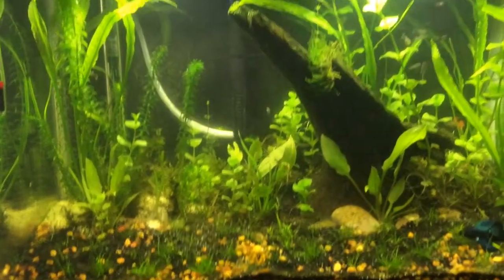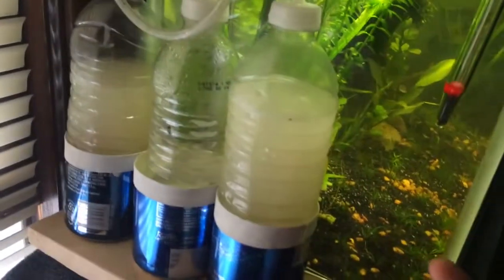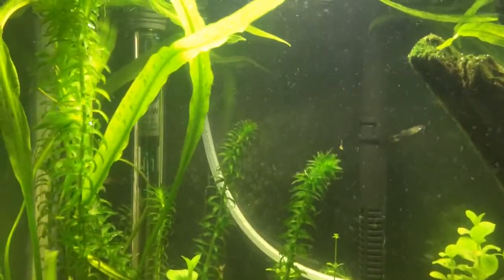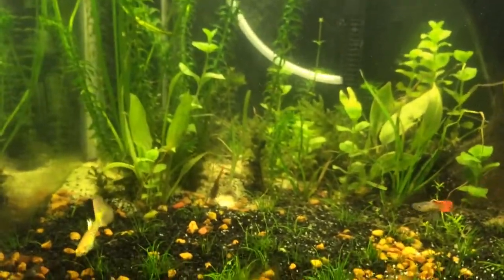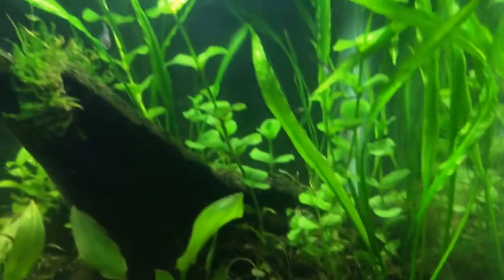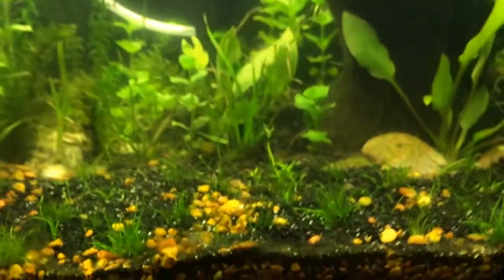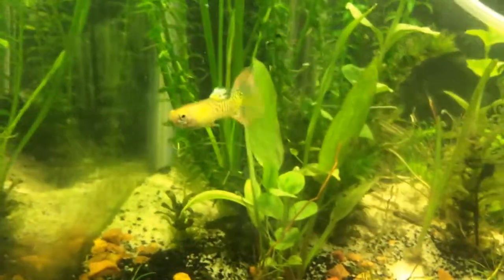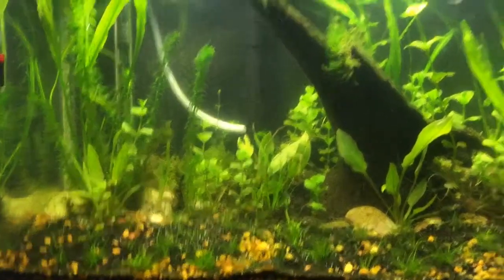Best co2 system for only $2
DIY co2 system for cheap